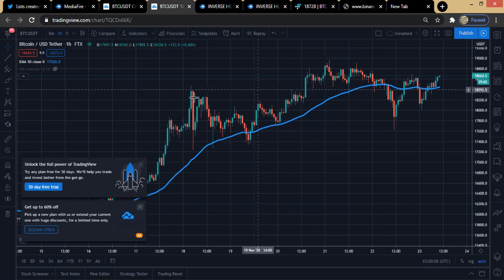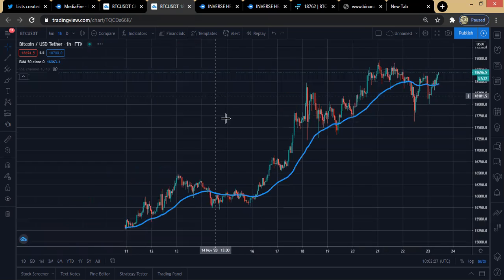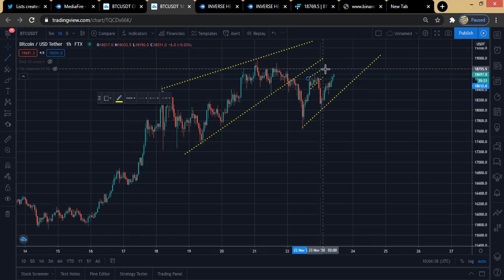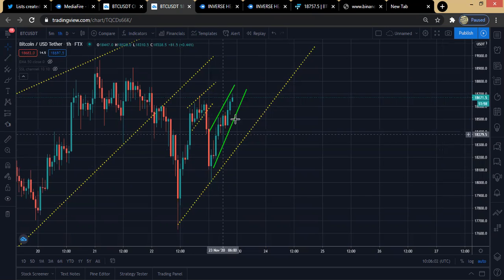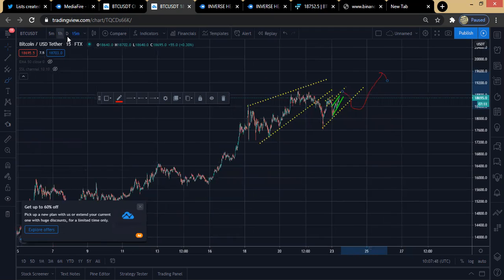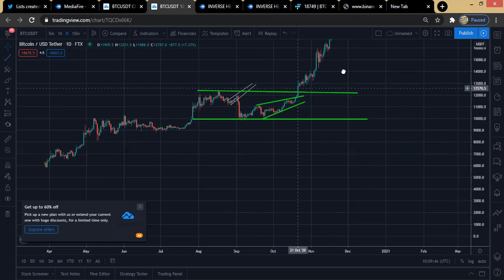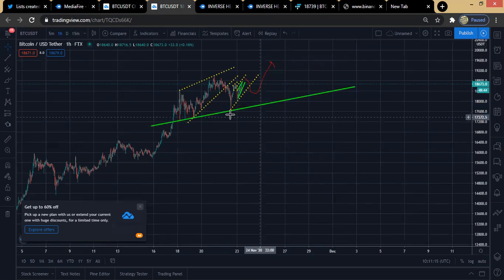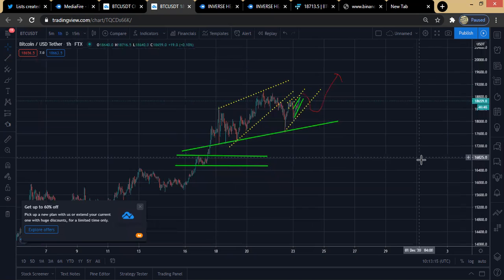BTC MARKET OUTLOOK FOR 23/11/2020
The cryptocurrency market has been experiencing a lot of upsurge over the weeks.

This video looks at the general Bitcoin market to gauge what might likely happen FTX Exchange as the platform for analysis.